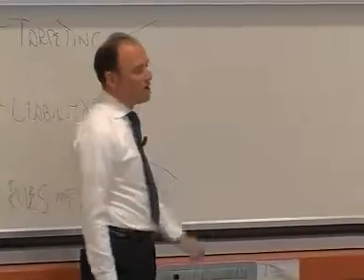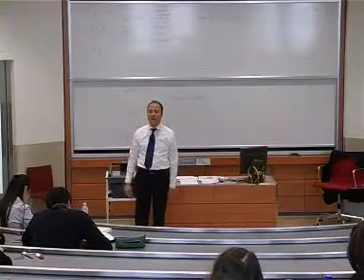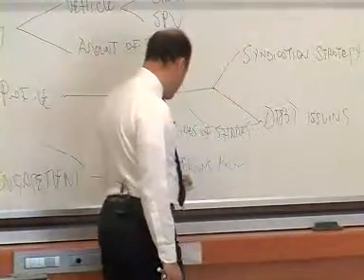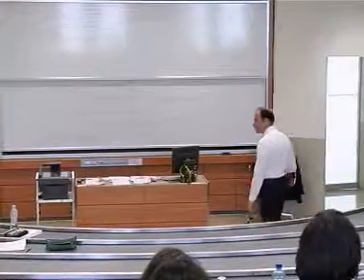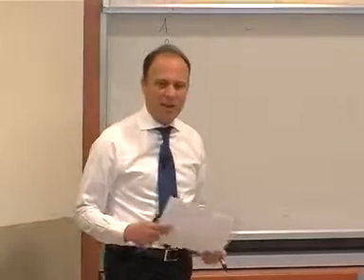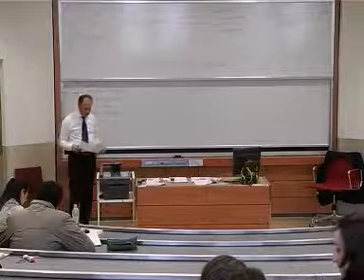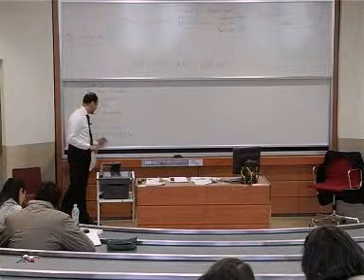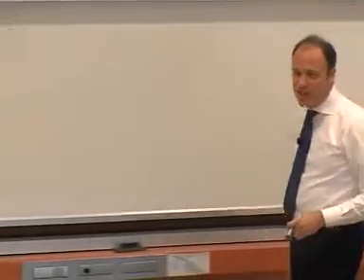24032013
We love you Ste!